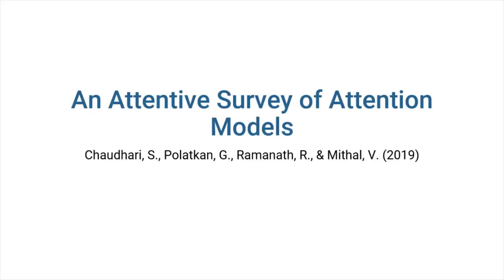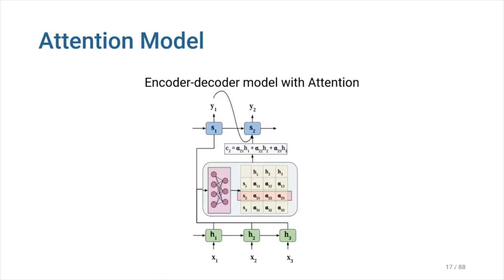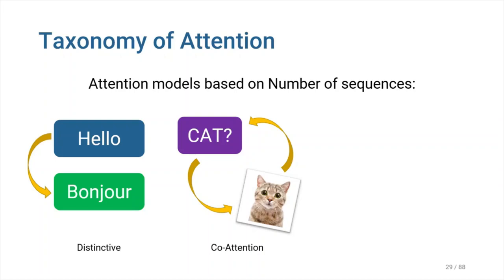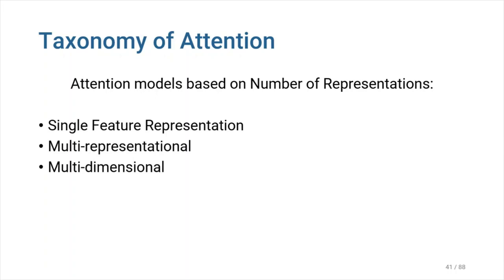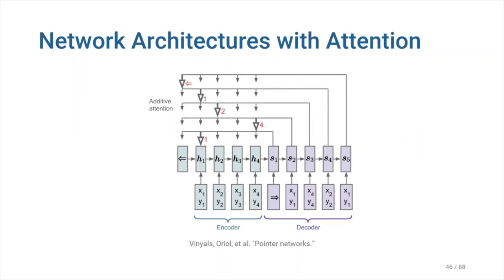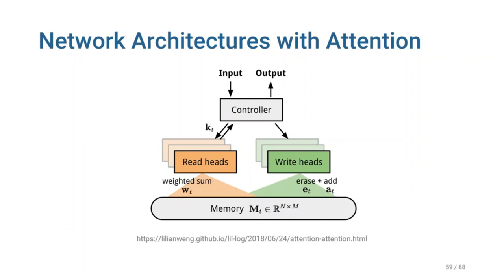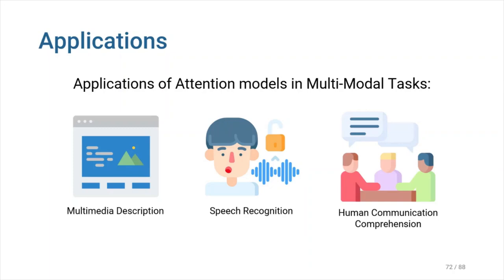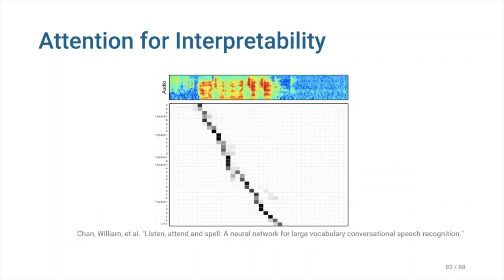An Attentive Survey Of Attention Models - A Review on Attention in Deep Learning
In this video, I try to present the key ideas of the review paper "An Attentive Survey of Attention Models".
This survey helps to clarify the various ways in which research has been conducted on attention model, as well as how techniques established in one domain can be extended to other domains.

📑 Chapters:
0:00 Abstract
0:26 Introduction
2:01 Attention Model
6:00 Taxonomy of Attention
10:49 Network Architectures with Attention
16:59 Applications
21:48 Attention for Interpretability
24:02 Conclusion

👥 Authors:
Sneha Chaudhari, Varun Mithal, Gungor Polatkan, Rohan Ramanath
🔗 Helpful Links:
- Yannic Kilcher's video on "Attention Is All You Need":
🙏 I'd like to express my gratitude to Dr. Nasersharif, my supervisor, for suggesting this paper to me.